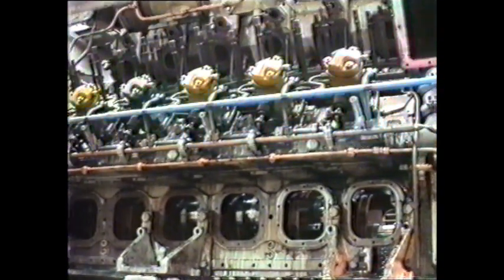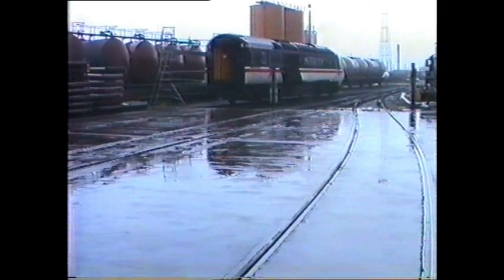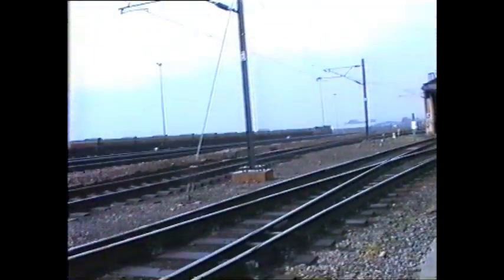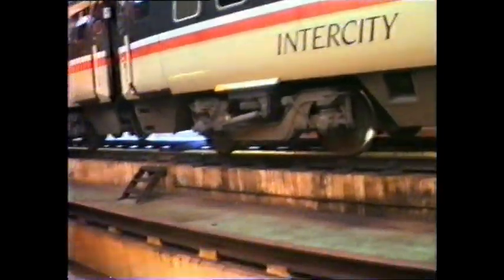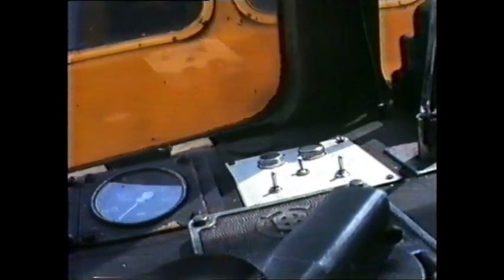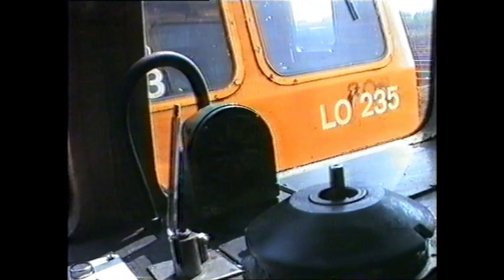Neville Hill Depot 1992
Filmed in 1992 we see the goings on at Neville Hill Depot Leeds. Filmed with permission.